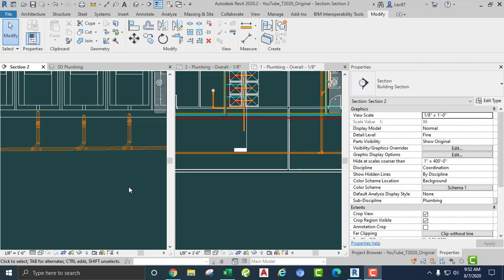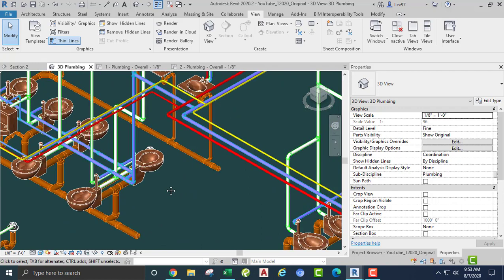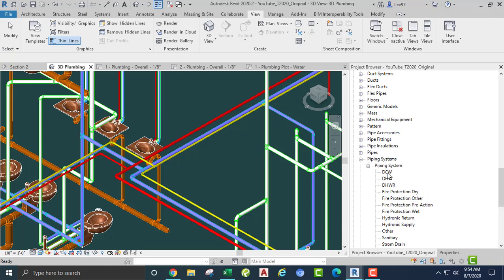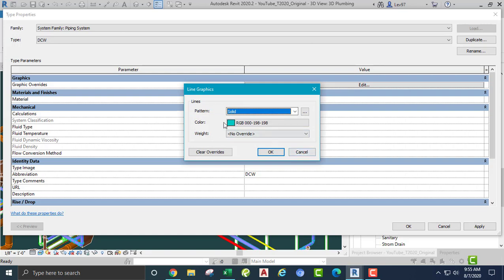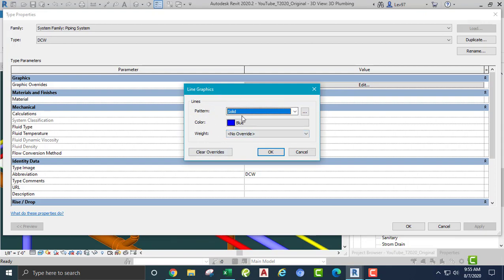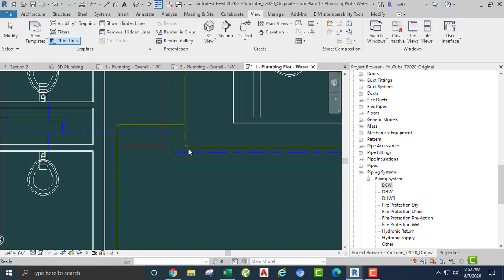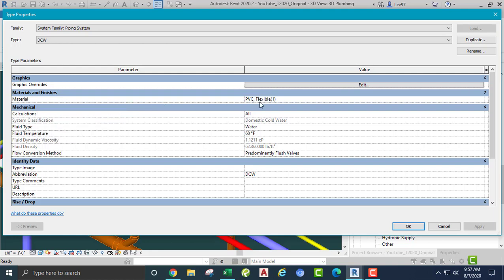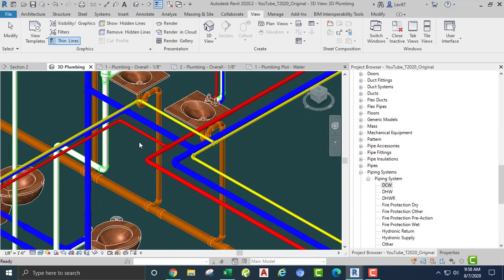Revit MEP allows us to CHANGE THE COLOR OF PIPES. GO BLUE!!!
Choosing Different colors per Piping system allows us to navigate better
as we design our plumbing systems. I'm partial to MAGENTA with a little
Orange sprinkled in.